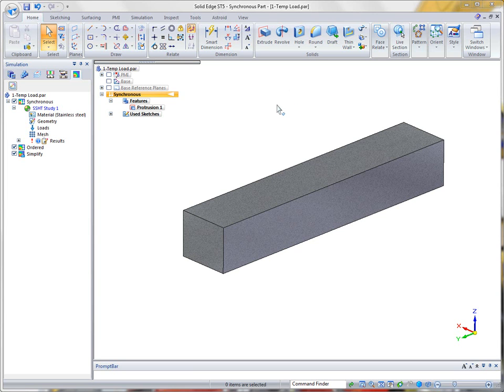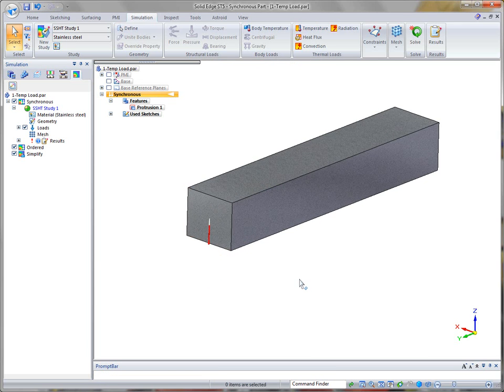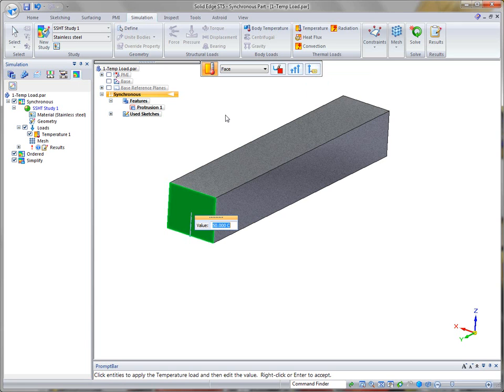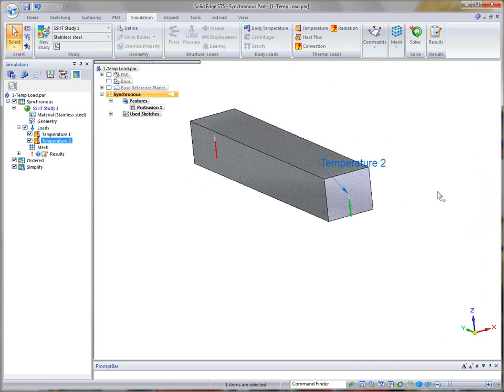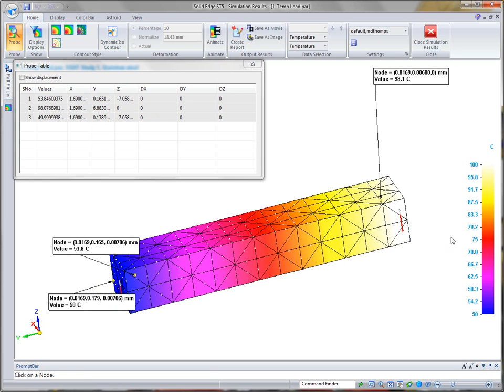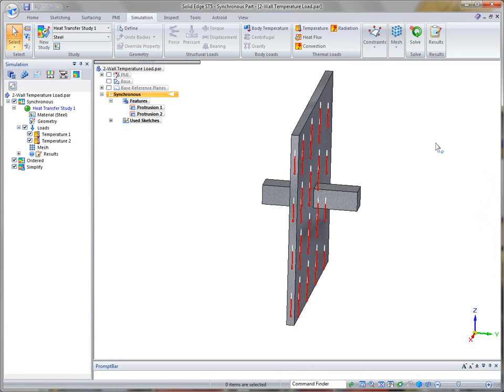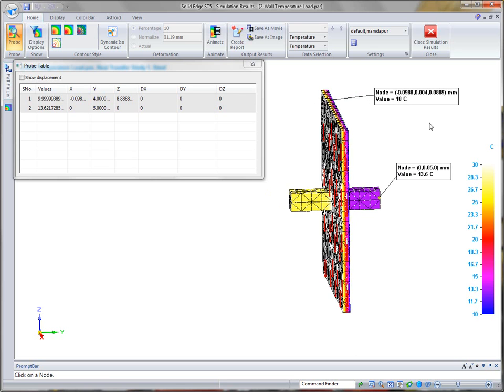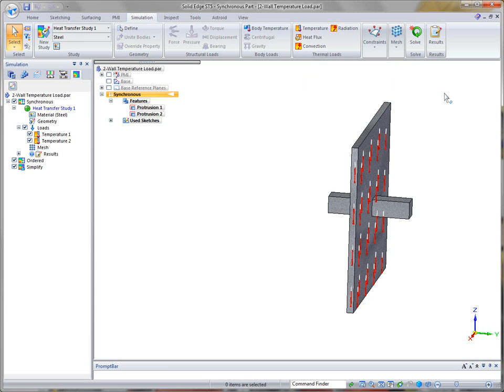SOLID EDGE ST5 SIMULATION: Cargas de Temperatura